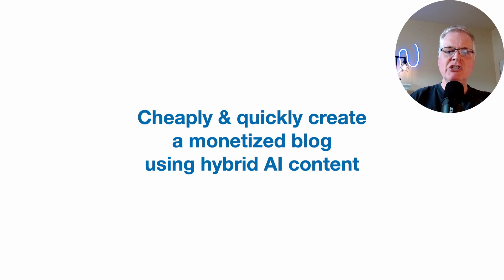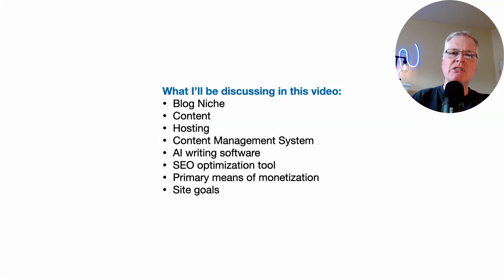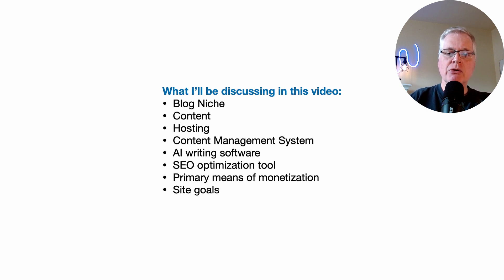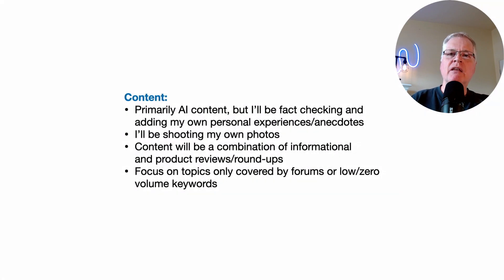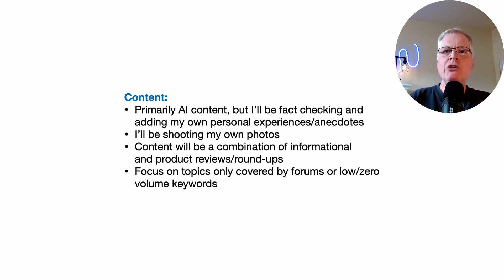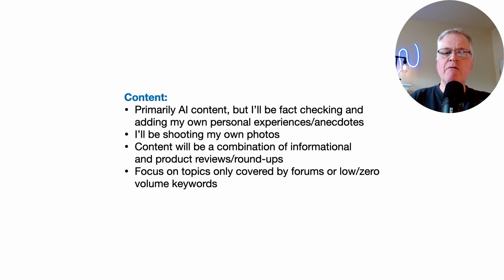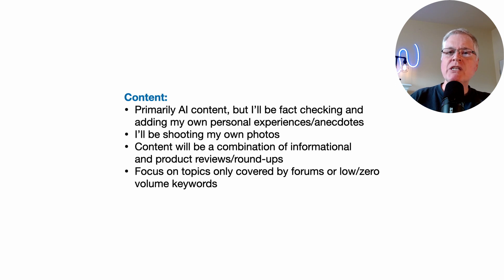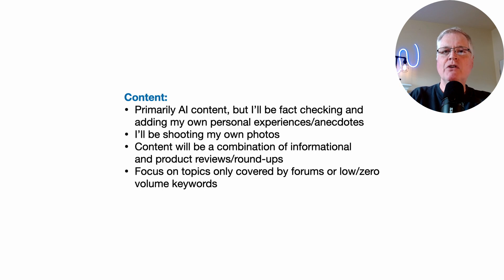Niche Site Case Study - NO Wordpress, FREE Hosting & AI Content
Can an AI niche blog monetize with no WordPress and free web hosting? In this Niche Site Case study I build a monetized blog using an open source CMS and free web hosting. I start the project for the cost of a custom domain name.